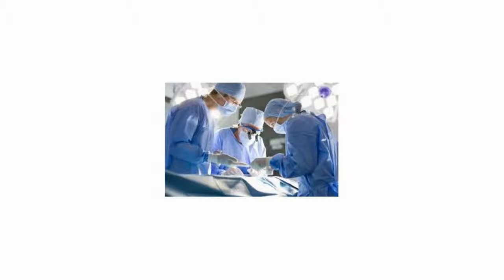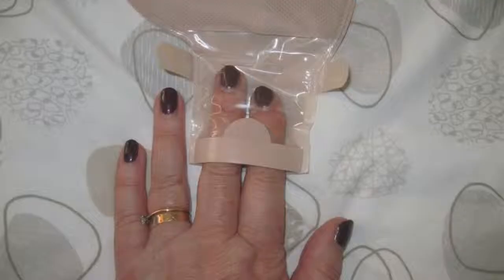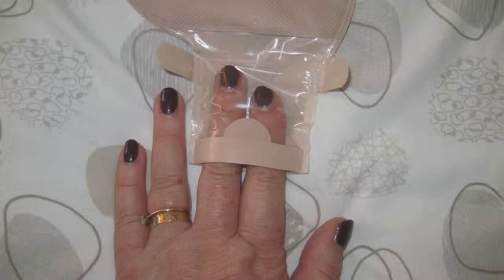Difference Between Ileostomy and Colostomy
What are the differences between a colostomy, ileostomy and urostomy? Ostomy surgery involves taking a portion of your digestive or urinary tract and redirecting it outside of the body. The opening that's created in the abdomen (abdominal wall) is called a stoma.The reason why colostomy and ileostomy can be confused is that they both involve a surgeon fashioning an opening from the intestine through the skin of the ...Ileostomy: This type of ostomy is made with a part of the small intestine (or ileum). ... Colostomy: This ostomy is formed with a part of the large intestine. It is used when only part of the colon is removed or when a section of the colon needs time to rest and heal and can also be either permanent or temporary.A colostomy indicates that the opening is from the colon. Some type of appliance or bag is required to collect the waste. ... An ileostomy involves bringing the ileum (the last portion of the small intestine) to the abdominal surface.Ostomy surgery involves taking a portion of your digestive or urinary tract and ... Finding an ostomy pouch: The output from an ileostomy includes stool and ...There are three main types of stoma – colostomy, ileostomy and urostomy – all are diversions from the bowel or bladder and there are some differences between ...Can someone tell me the difference? I currently have a reverse ileostomy, but even then the doctor's didn't really explain it properly to me.I've seen a few confused comments regarding the difference between a colostomy and and ileostomy. Whether one is worse than the other or ...small or large intestine to the surface of the abdomen. Ileostomy/. Colostomy. SAMPLE ... The stool that comes out of your stoma will be liquid after the operation. able to place one finger between the belt and your abdomen. Pouch Covers.